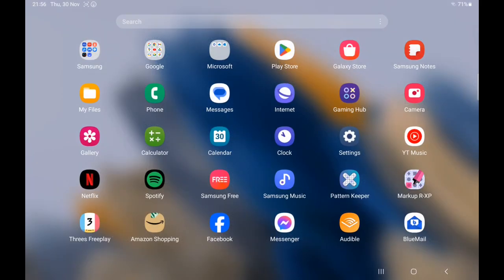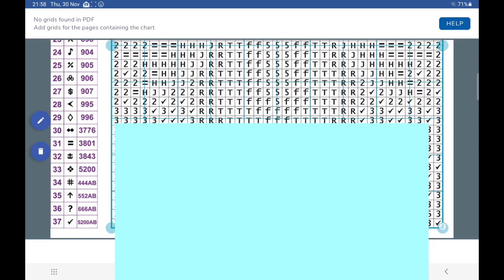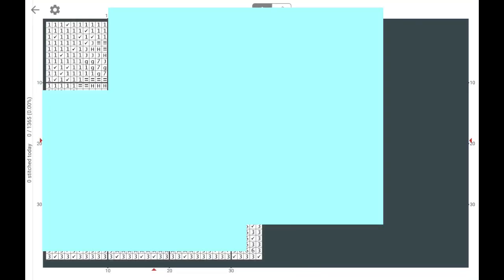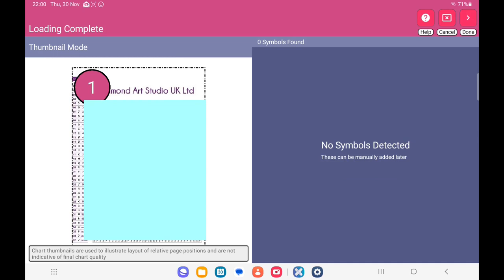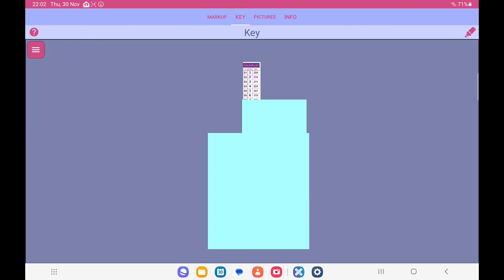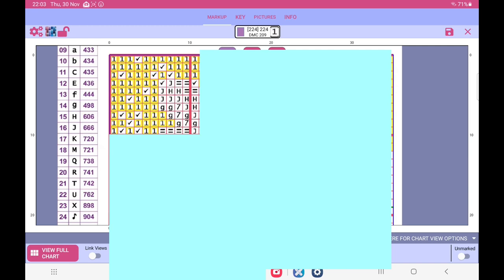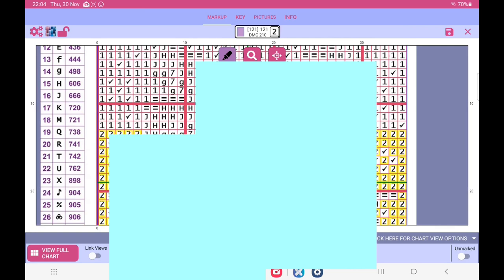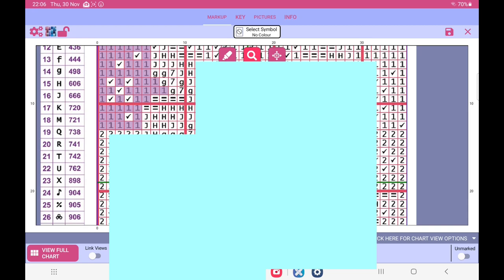Diamond Painting Guide to Simple set up on Pattern Keeper or Markup R-XP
I give a very quick whistle stop tour on setting up Pattern Keeper or Markup R-XP with the new Christmas Advent Kit by Diamond Art Studio

Mild spoilers for DAY ONE but whole pattern not visible at any point